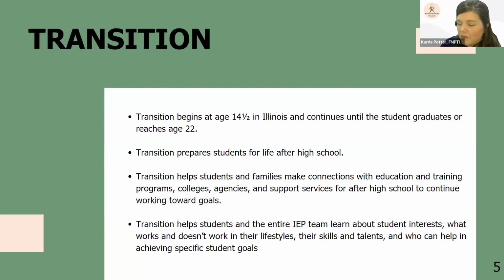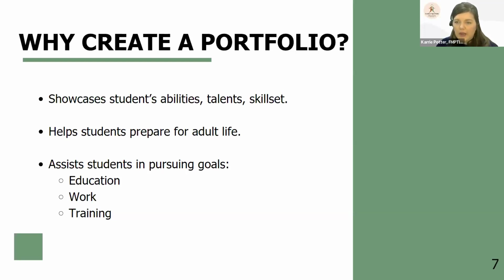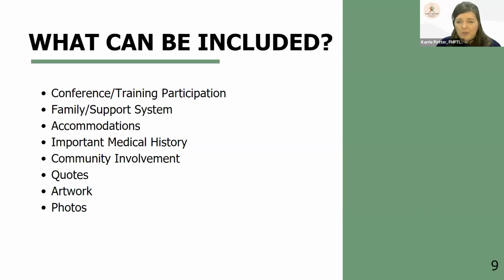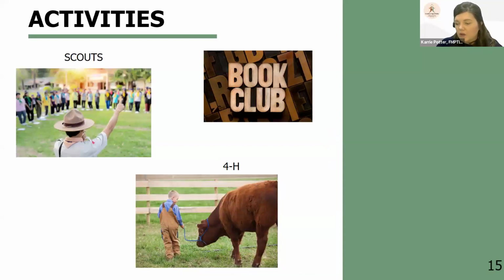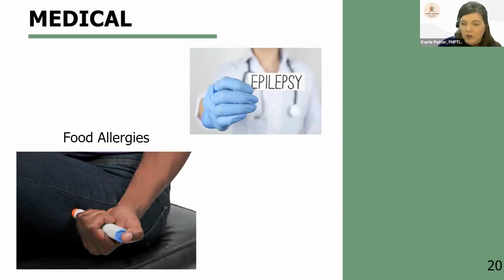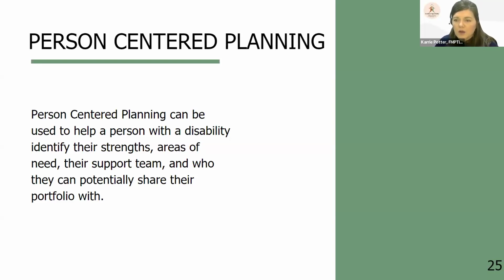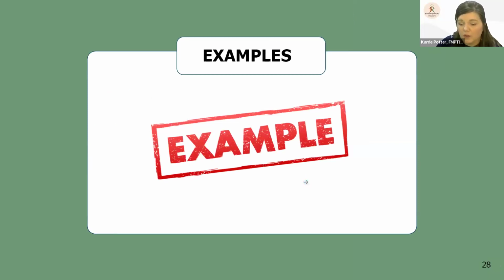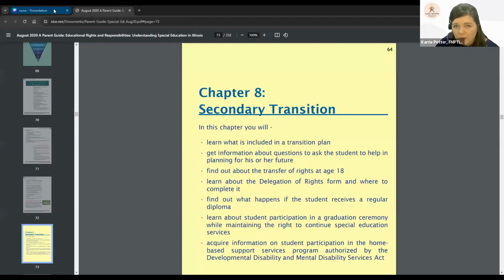Student Portfolios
A portfolio is a compilation of materials that showcase a person's achievements, talents, and skill sets. In this presentation, learn the importance of making a Student Portfolio.